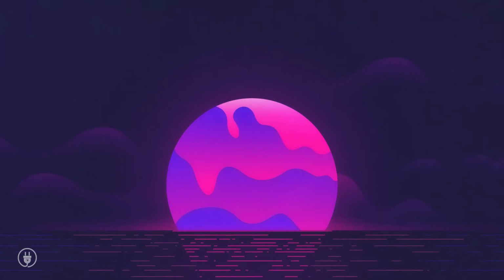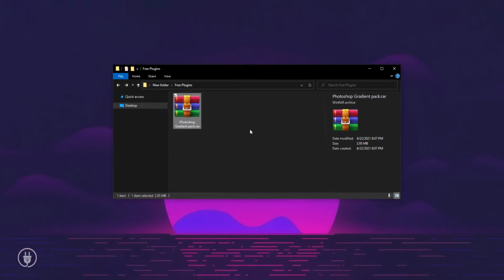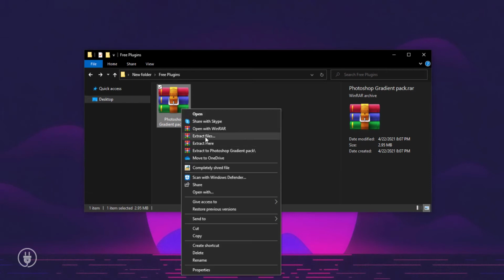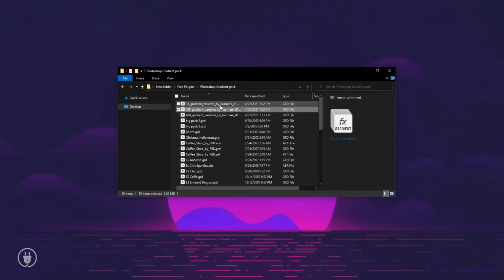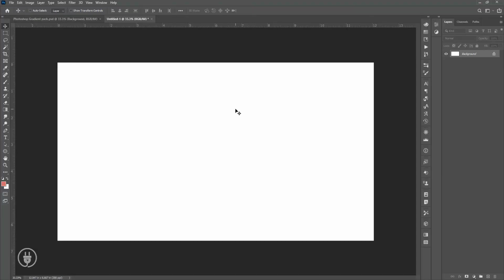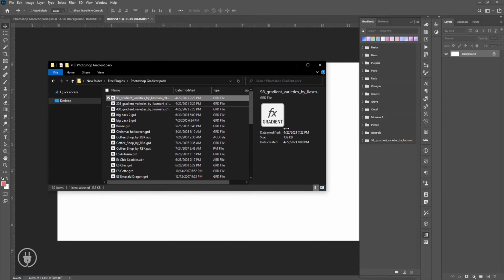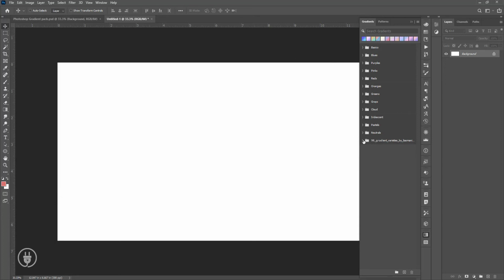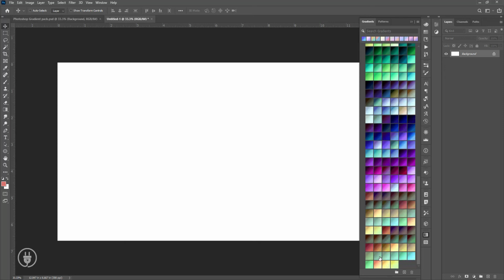6000+ Photoshop gradient pack FREE | Adobe Photoshop